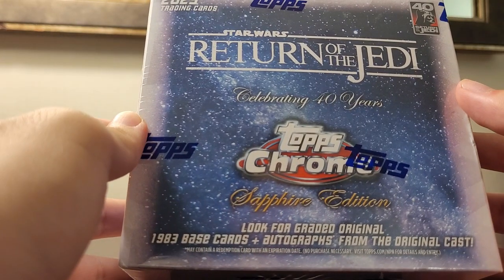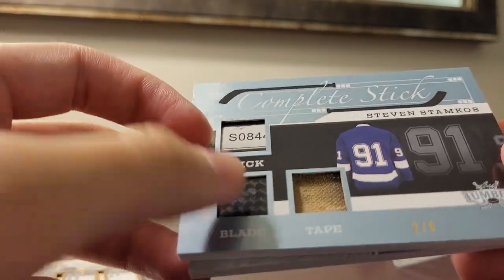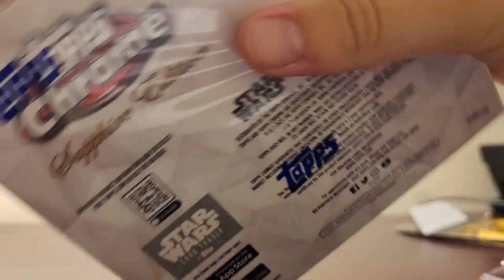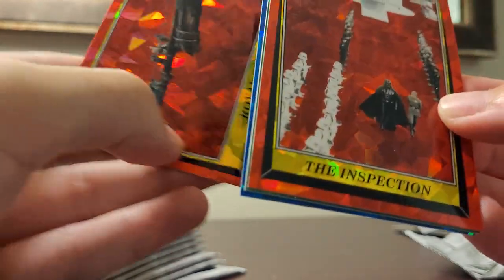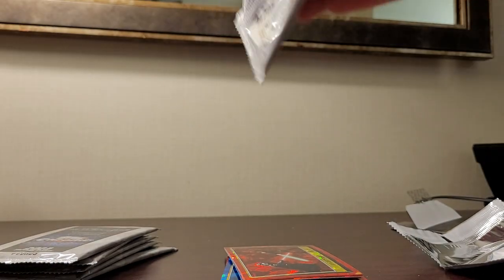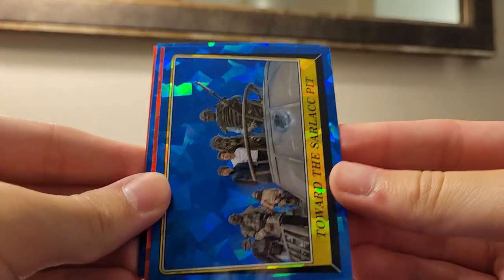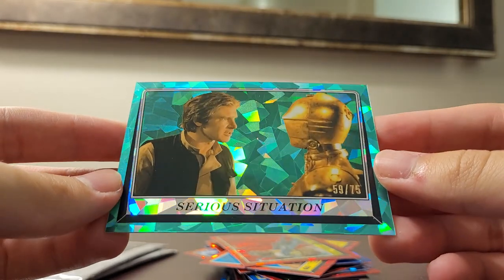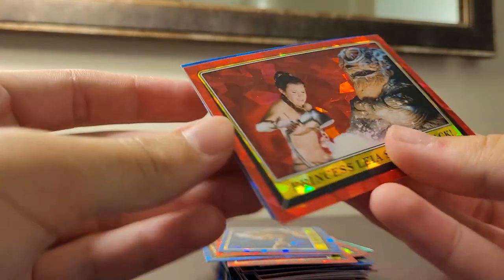2023 Topps Chrome Star Wars Return of the Jedi Sapphire Hobby Box Break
Opening a hobby box of 2023 Topps Chrome Sapphire Star Wars Return of the Jedi 40th Anniversary cards from the 2023 Chicago National card show